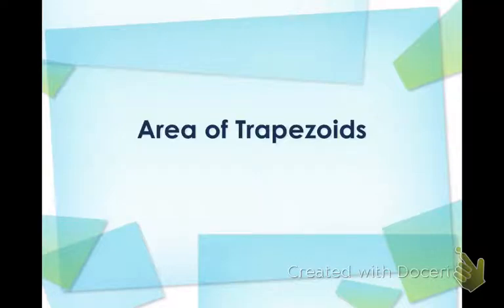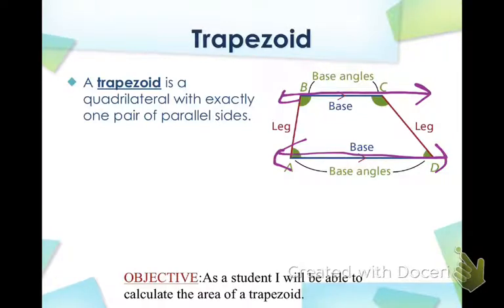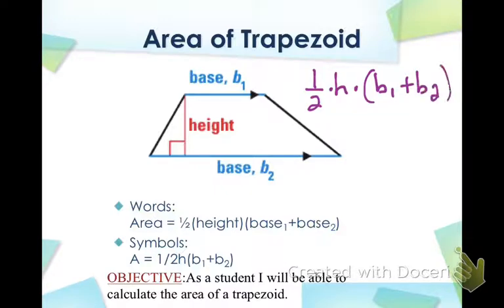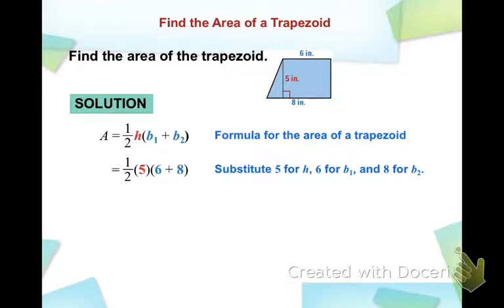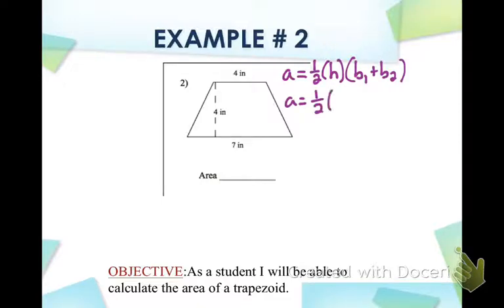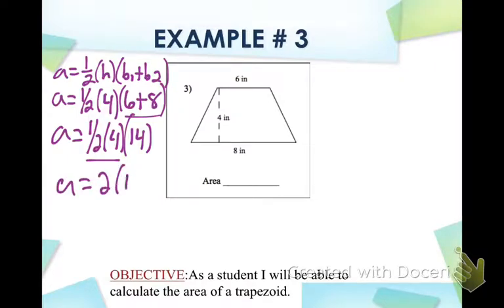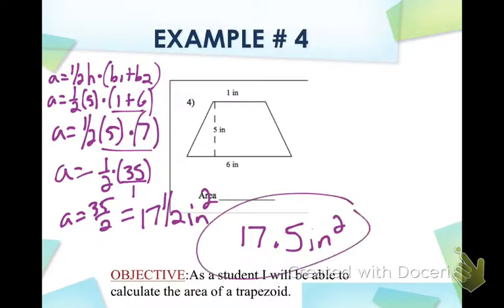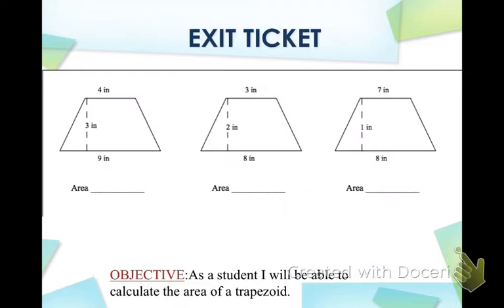Area of a Trapezoid